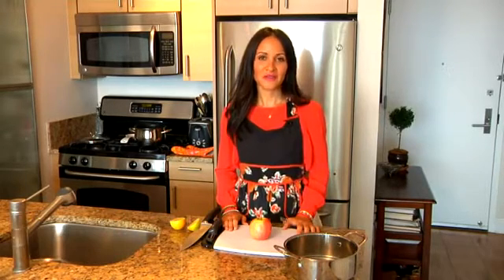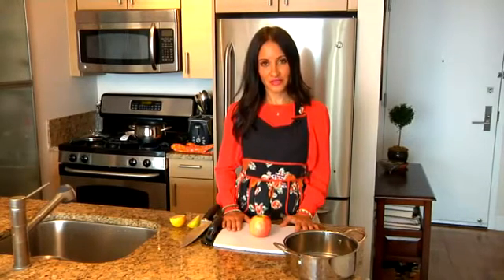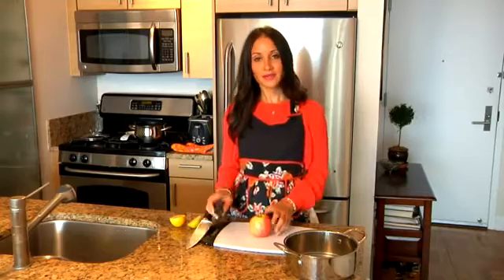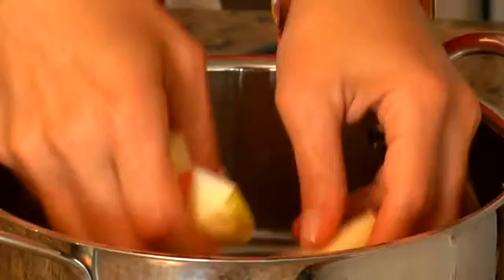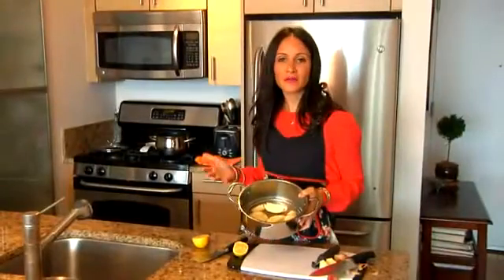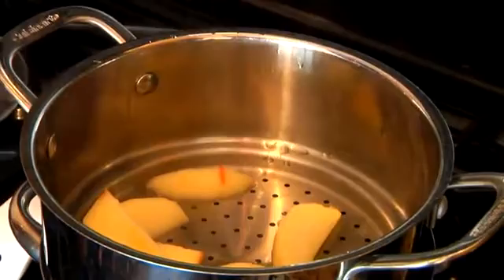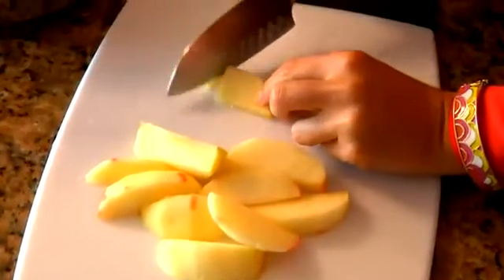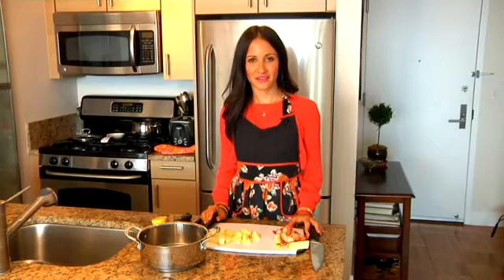How to Cook Apples for Babies as Finger Food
How to Cook Apples for Babies as Finger Food. Part of the series: Cooking with Apples. Apples need to be cooked in a very particular way if you're planning on giving them to babies as finger food. Cook apples for babies as finger food with help from a lover of all things health and wellness in this free video clip.